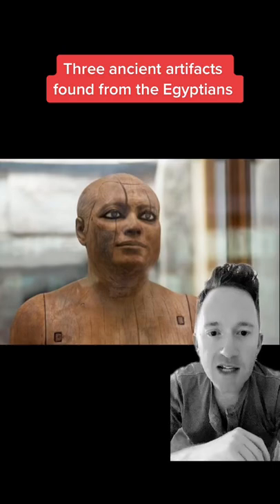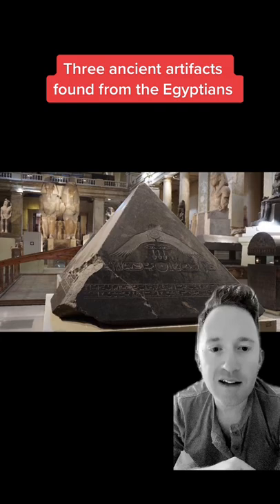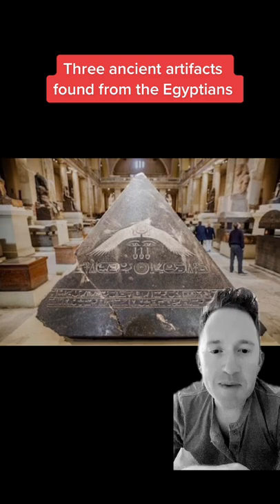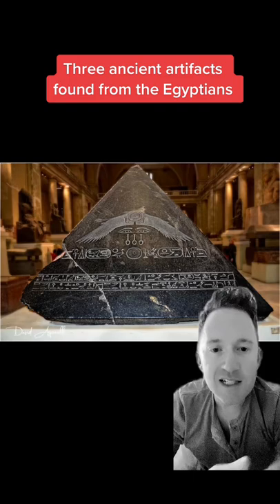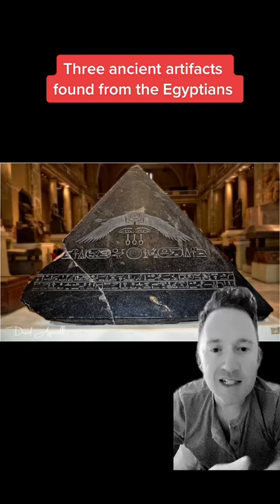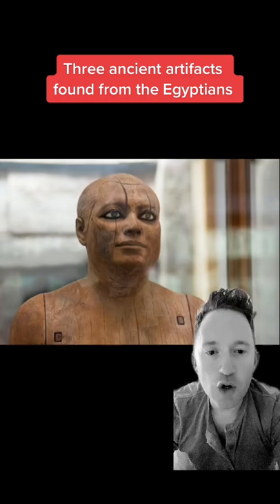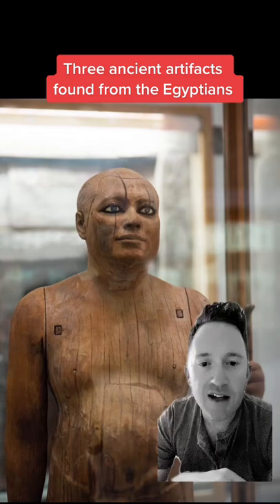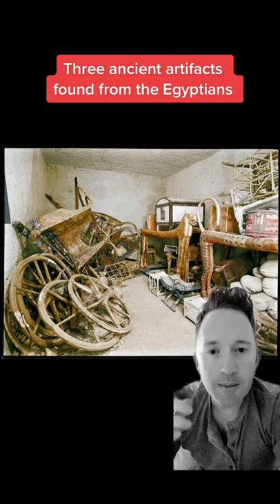3 artifacts found from the Ancient Egyptians